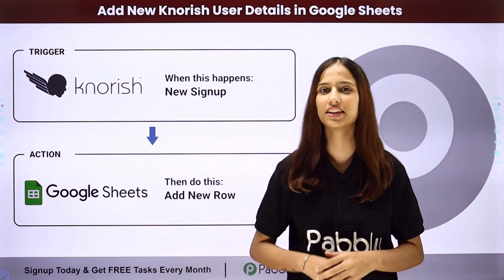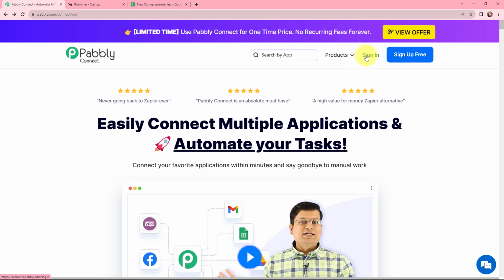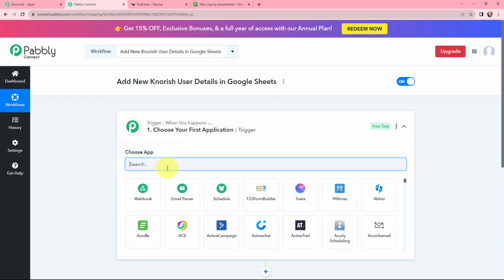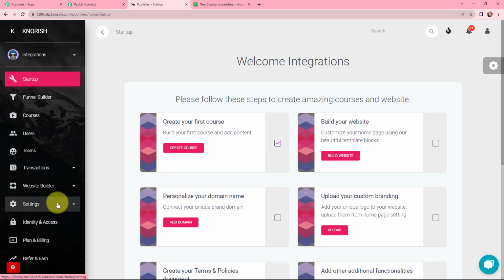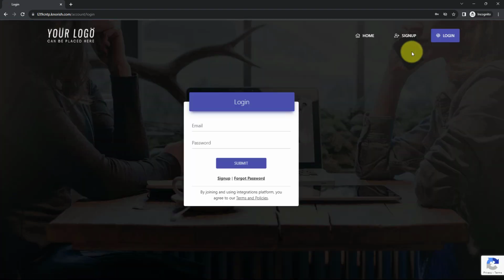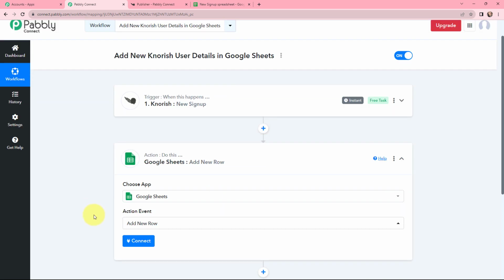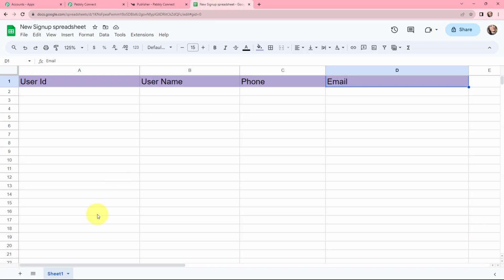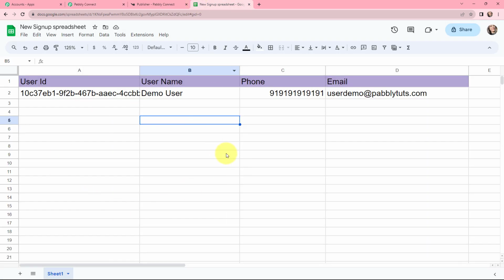How to Add New Knorish User Details in Google Sheets | Knorish Google Sheets Integration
In this comprehensive tutorial, we'll walk you through the process of automatically adding new Knorish user details to Google Sheets. This automation simplifies your data management and ensures that you have an organized record of your Knorish users.

By harnessing the capabilities of Pabbly Connect, you can seamlessly integrate your Knorish account with Google Sheets. This integration allows you to keep your Google Sheets up-to-date with the latest user information from Knorish.

Discover how to set up this integration, ensuring that new Knorish user details are instantly added to your Google Sheets, providing you with an efficient and automated way to manage user data.

1. Automation: Pabbly Connect offers automation capabilities that can help you automate mundane and repetitive tasks. This allows you to save time, money and resources.

2. Integration: Pabbly Connect provides a wide range of integrations so that you can connect different web services with each other. This helps you to create smarter workflow processes and make your business more efficient.

3. Security: Pabbly Connect takes security seriously and provides an industry-standard security system to protect your data and applications.

4. Scalability: Pabbly Connect is highly scalable and allows you to easily add new applications and services to your workflow.

 5. Cost-effective: Pabbly Connect is cost-effective and provides plans for different business sizes.